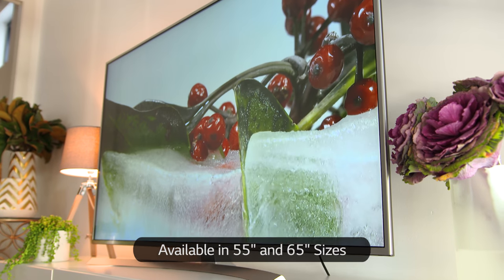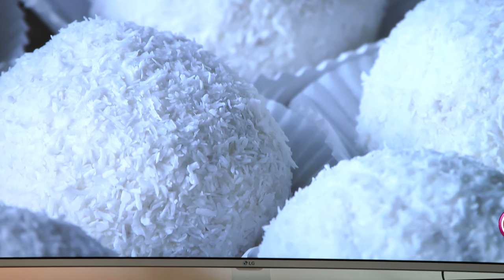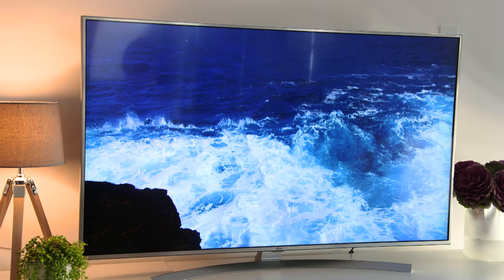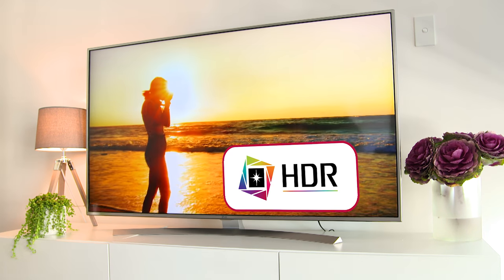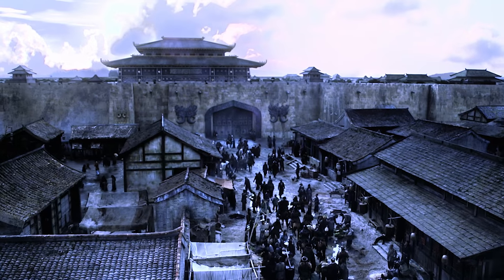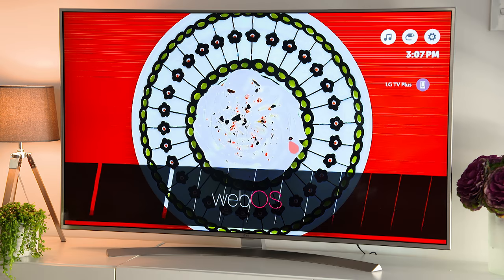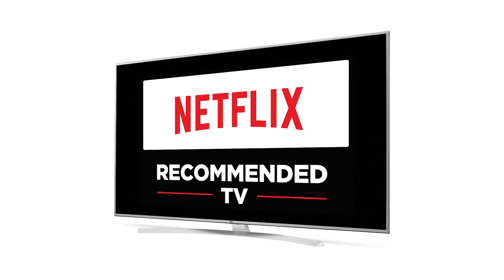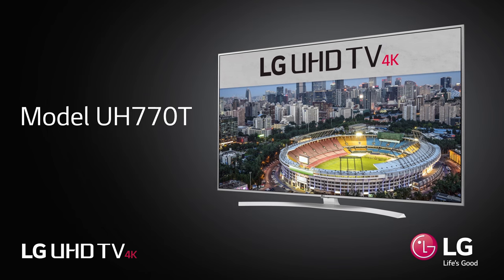Key Features: LG 4K UHD TV - UH770T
See the best features of the UH770T Series. It's a new generation of LG 4K UHD TVs available in Australia retailers!

With a powerful Quad Core Processer, 6-Step Upscaler, webOS 3.0 SmartTV and HDR technology, the UH770T series sets the trend for viewing pleasure.
It’s a breathtaking viewing experience with incredibly crisp vision, even when viewed from close distances.
And with over 8 million pixels - four times the number of pixels of Full HD - you’ll really notice the 4K Ultra HD difference.